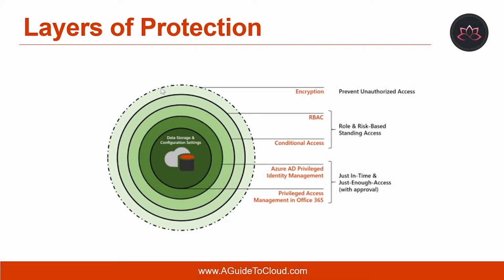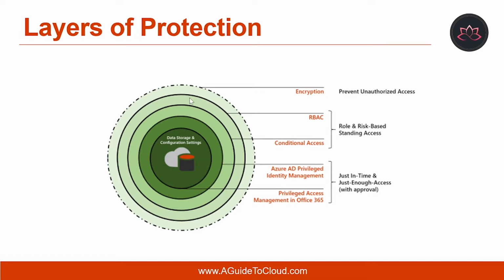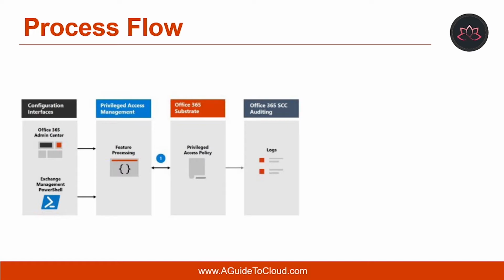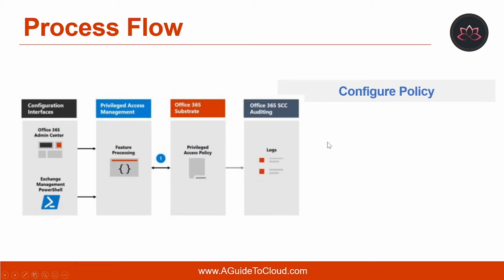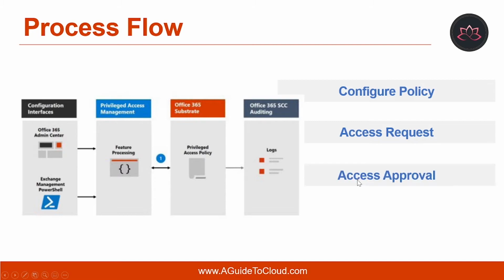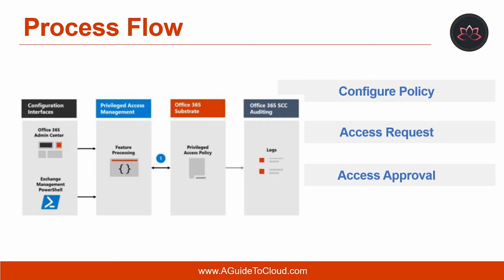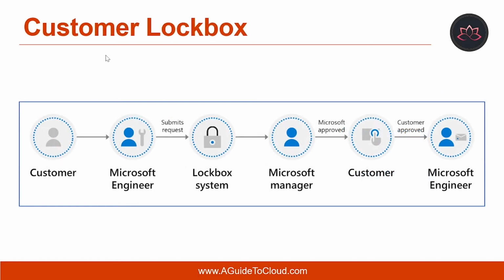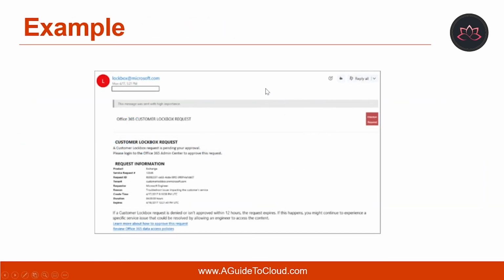MS-500 Exam EP 65: Privileged Access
⏰ Timestamps:

00:00​​​​​​ ⏩ Introduction
00:18​​​​​​ ⏩ Lesson Objectives
00:37​​​​​​ ⏩ Layers Of Protection
02:01​​ ⏩ Process Flow
04:00​​​​​​ ⏩ Customer Lockbox
05:05​​​​​​ ⏩ Example
05:14​​​​​​ ⏩ What's Next